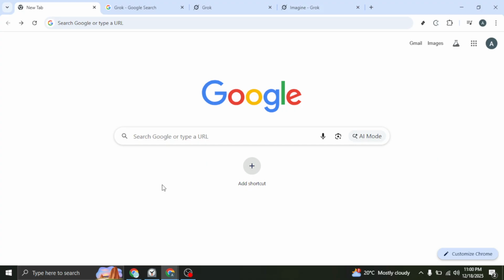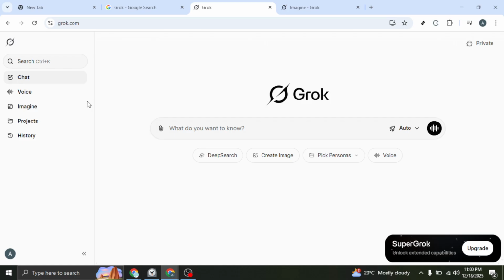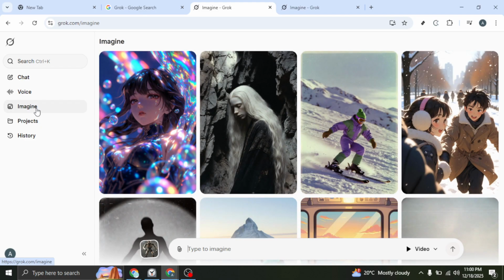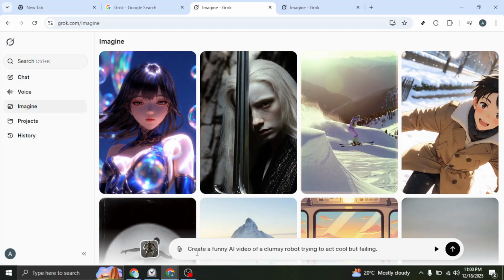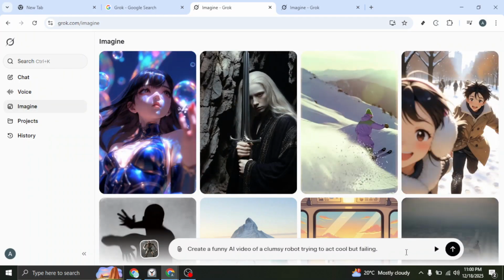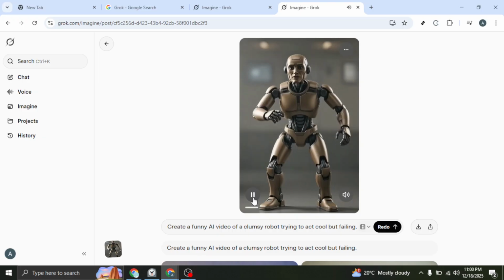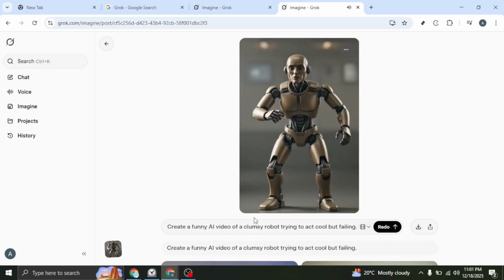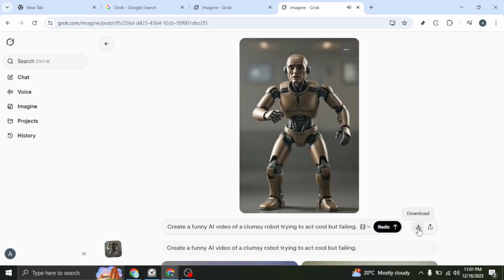Grok AI Unleashed Create Free AI Videos (Full Guide 2026)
In this video, we discuss how to use the new capabilities of Grok AI to generate stunning content without paying a dime. We explore the features of this free AI video generator and show you step-by-step how to master text to video creation using xAI's powerful tools.

00:00 Intro: Create Free AI Videos on Grok
00:10 Find and Access the Grok Website
00:33 Navigate to the "Imagine" Creative Workspace
00:50 Write a Clear and Specific Prompt
01:22 Submit and Wait for Video Generation
01:44 Review the Preview and Adjust the Prompt (If Needed)
02:06 Download Your Finished AI Video